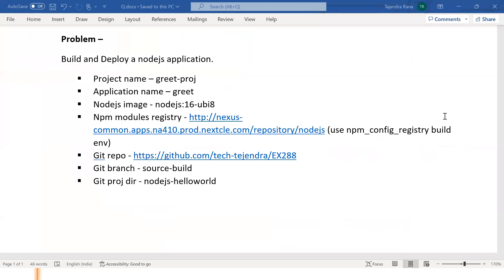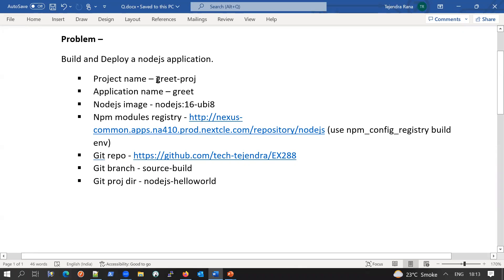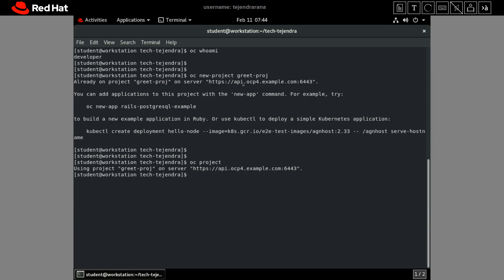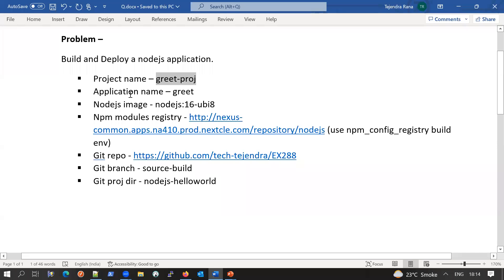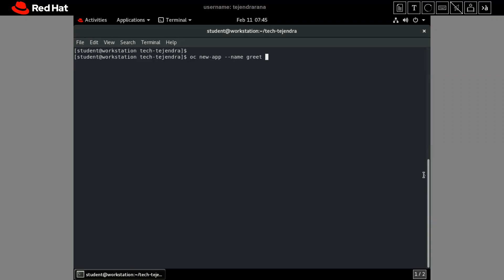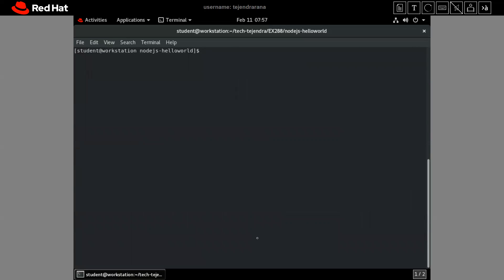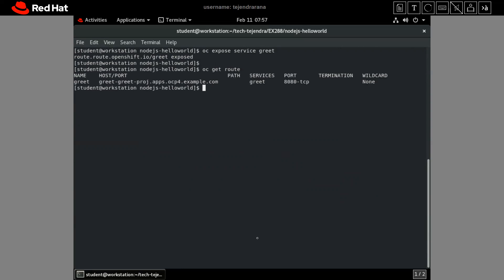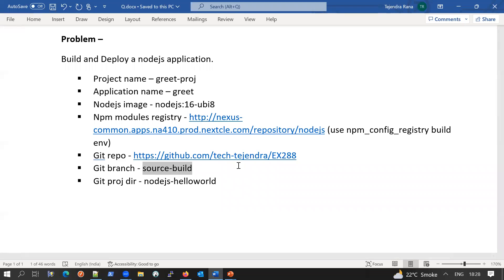RedHat OpenShift Ex288 Exam - Build, Deploy, Troubleshoot. JSON error solution. Exam 288 questions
RedHat OpenShift Ex288 Exam - Build, Deploy, Troubleshoot.
JSON error solution. Exam 288 questions